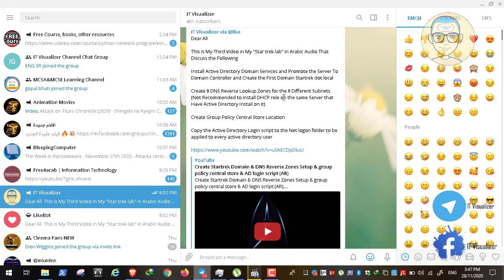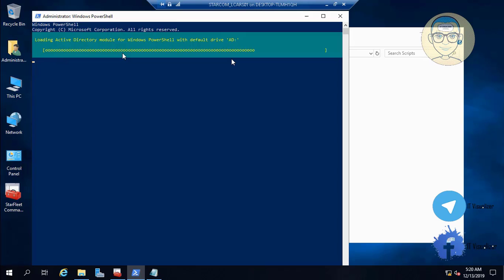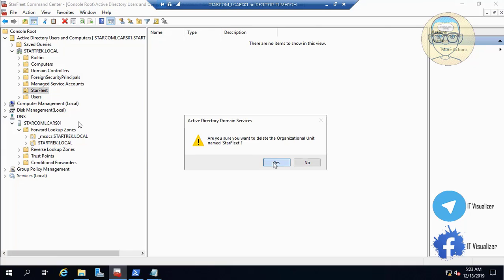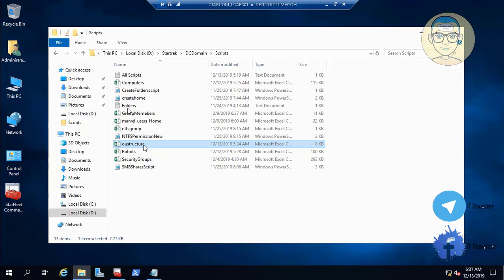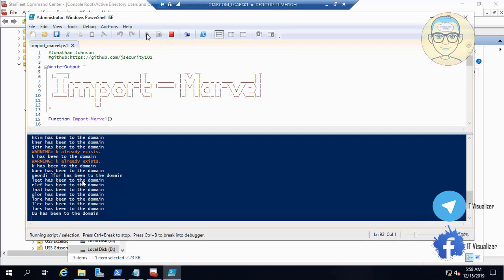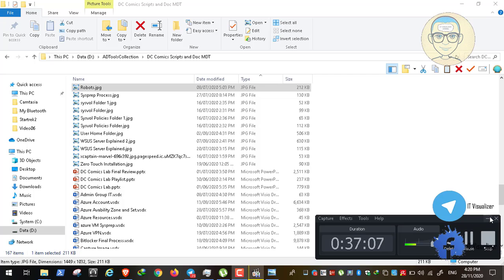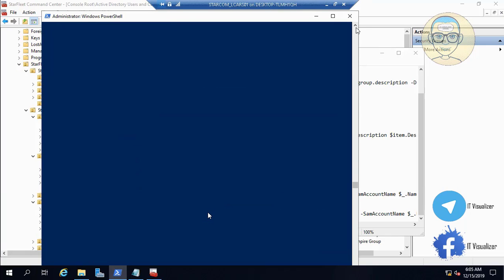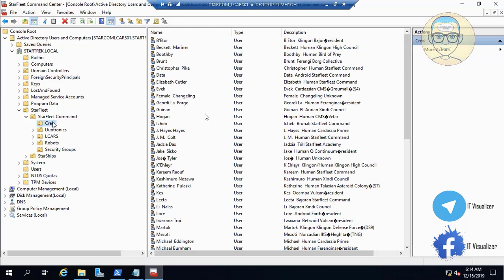3-Create OU's & Users , Groups , Group Members and Computer Objects by Powershell Scripts Part 1(EN)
Create OU's & Users , Groups , Group Members and Computer Objects by Powershell Scripts Part 1(EN).

Google Link